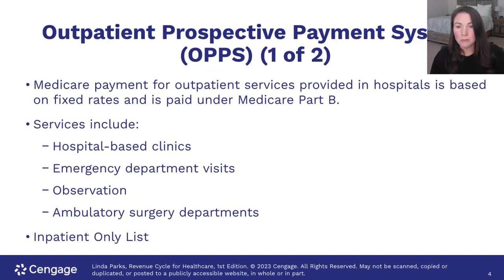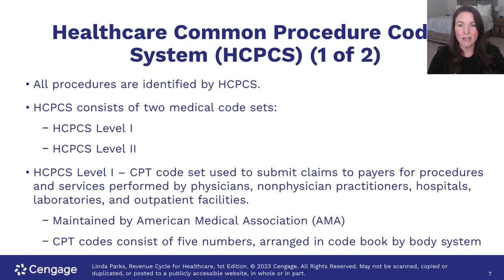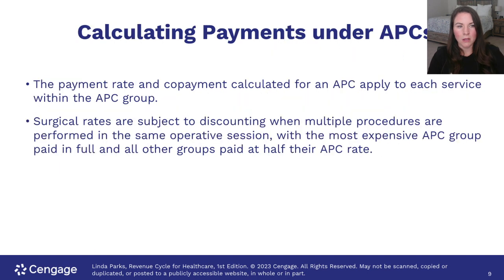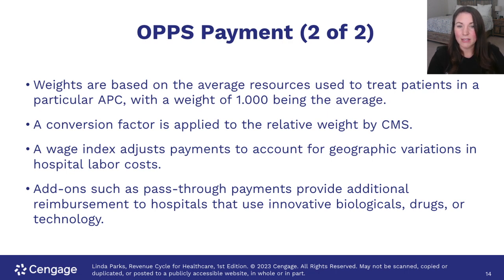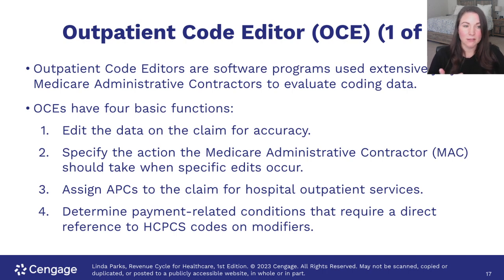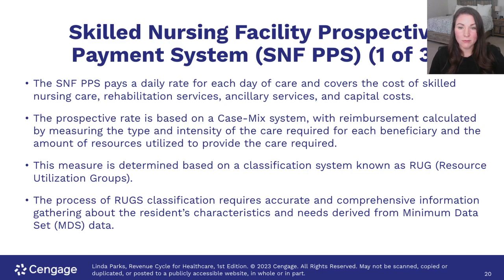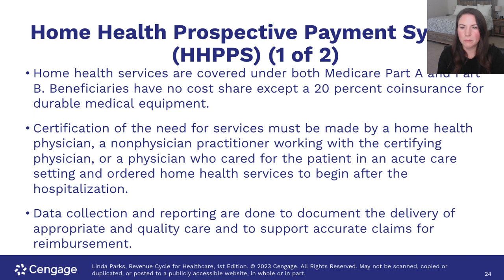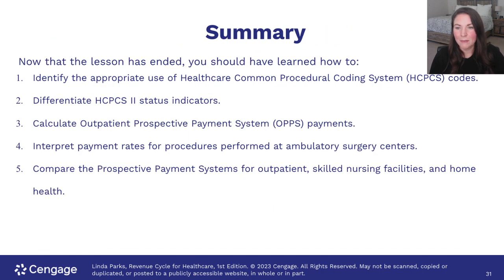HEIT 1250 Chapter 5